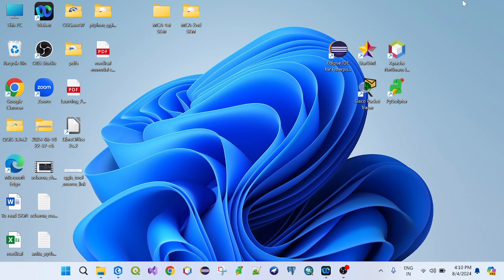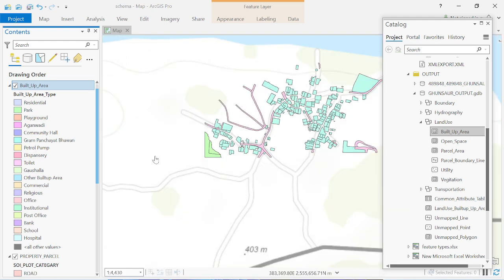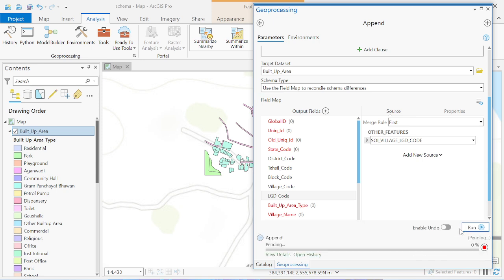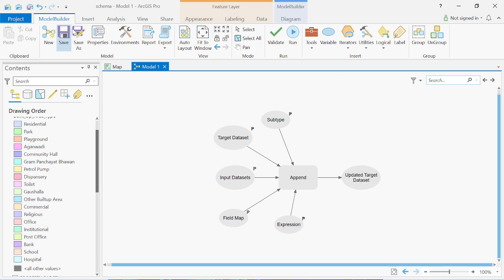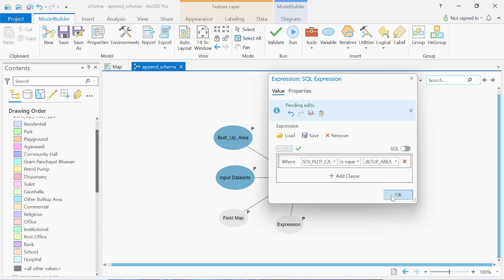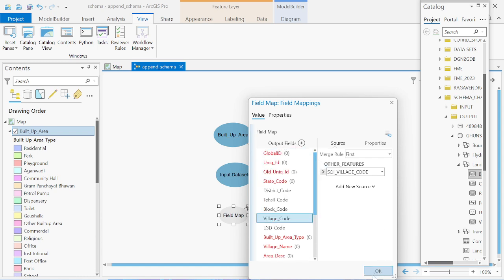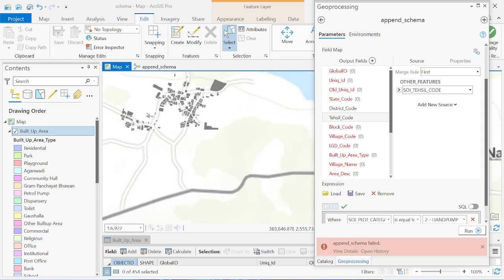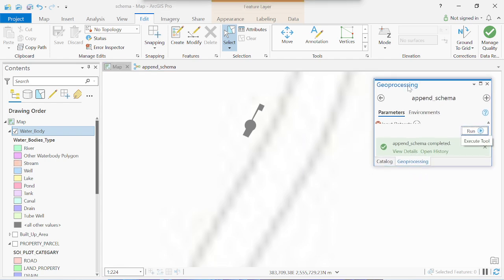ArcPro(ESRI) Model Builder to Change Schema of Input gdb to Output Geodatabase using Append Tool.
ArcGis-ArcPro(ESRI) Creating a Model Builder to Change Schema of Input Geodatabase to Output Geodatabase using Append Tool in ArcPro.